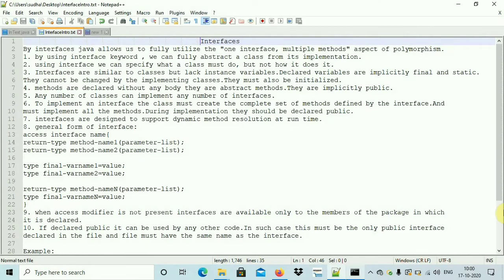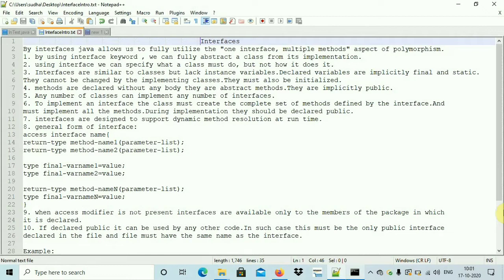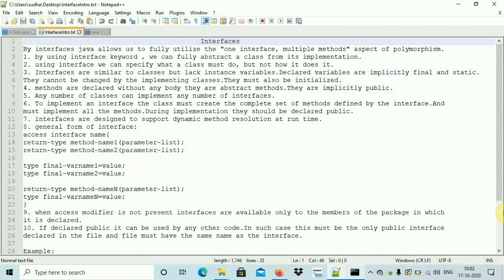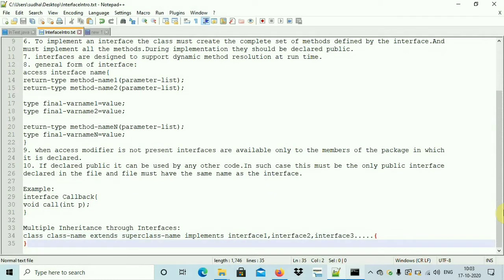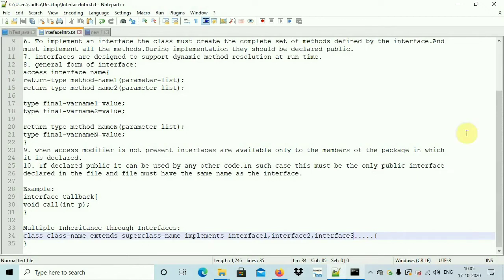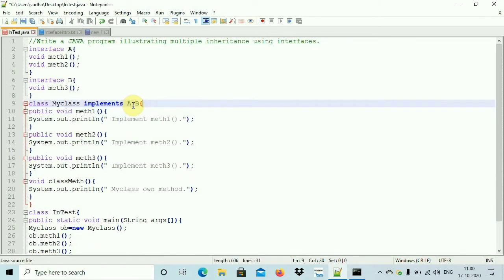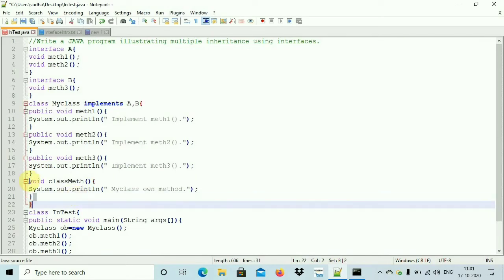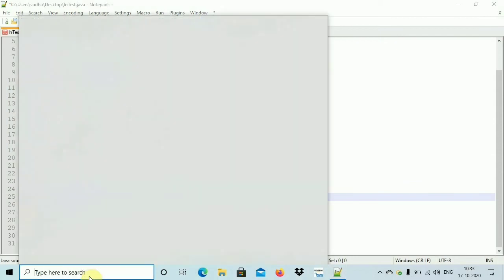#79 - Multiple Inheritance through Interfaces